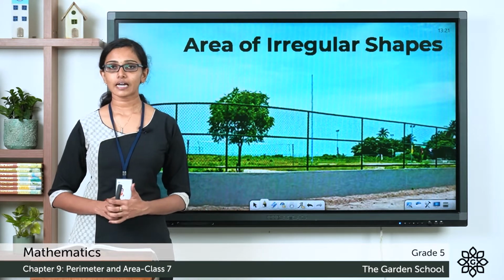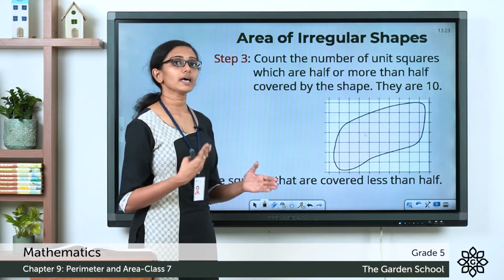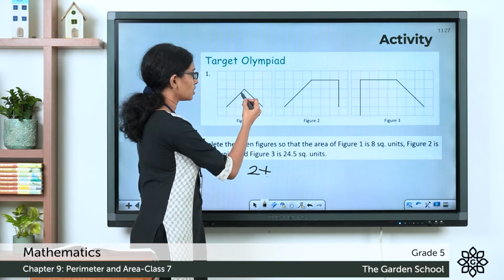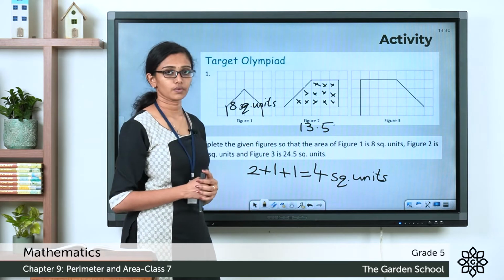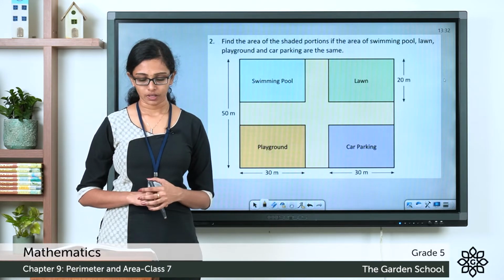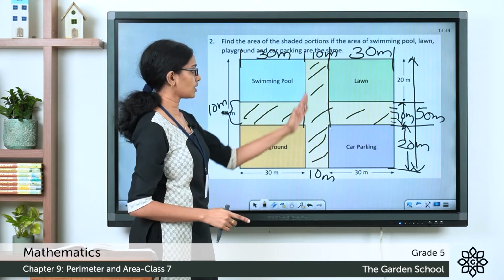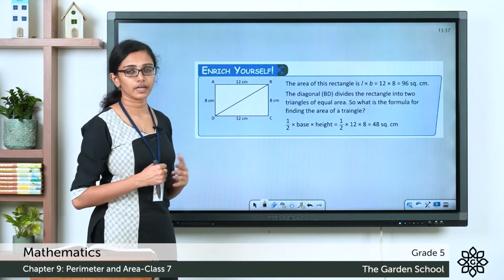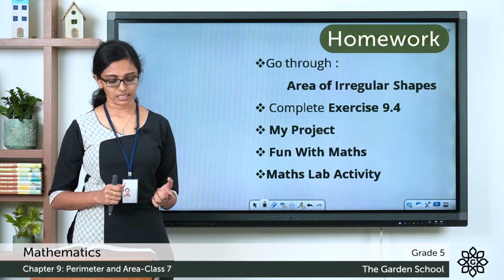Grade 5 Mathematics Chapter 9 Class 7 Area of Irregular Shapes